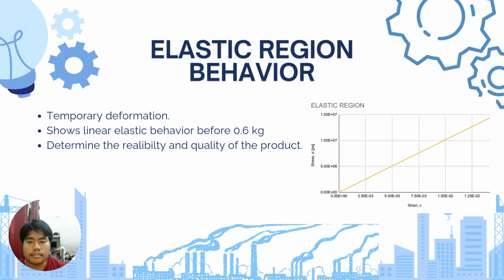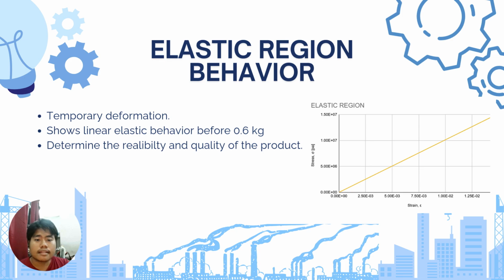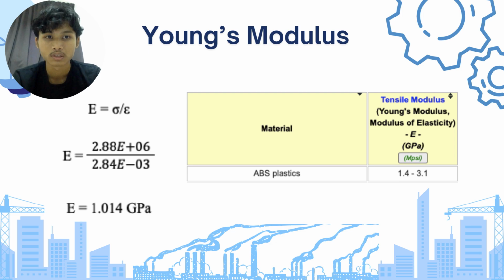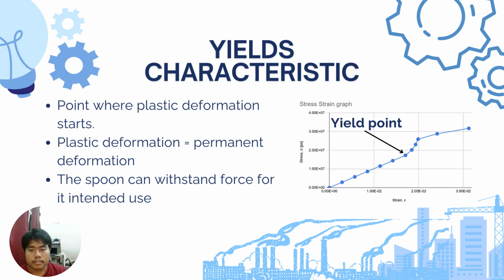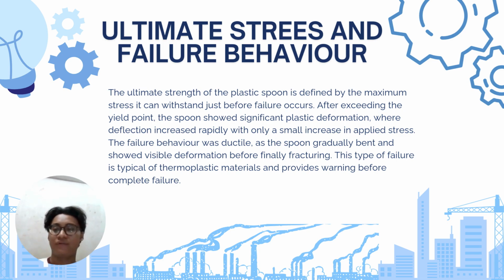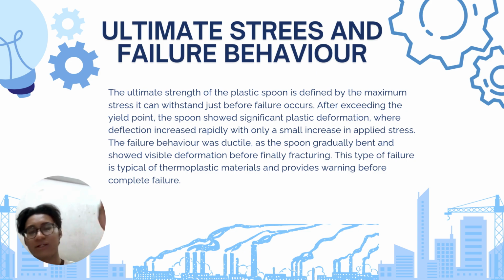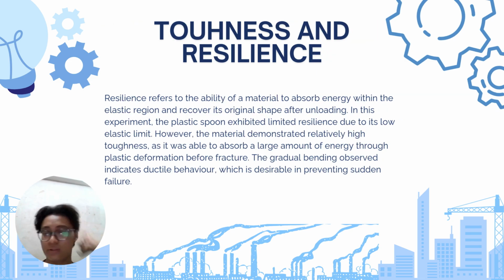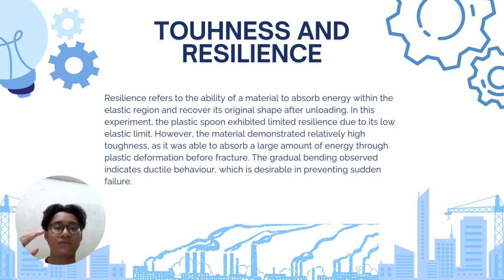GROUP 23 PLASTIC SPOON